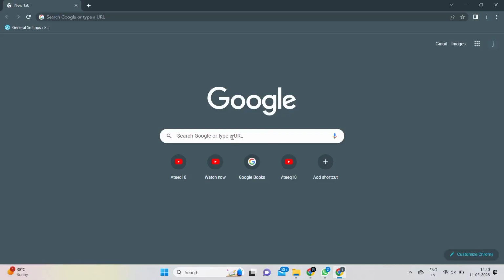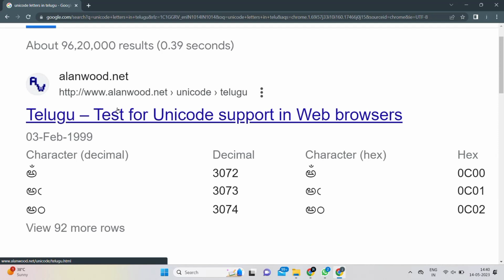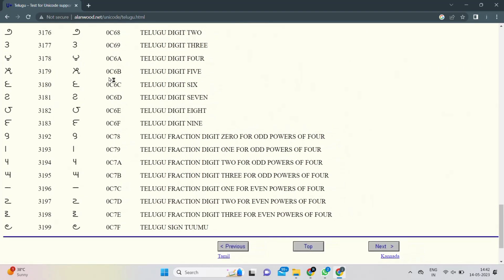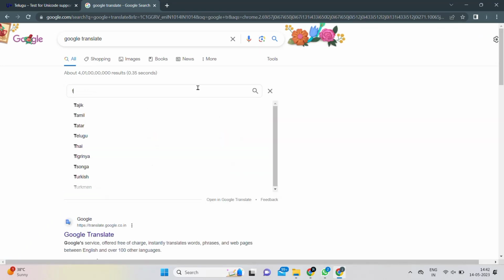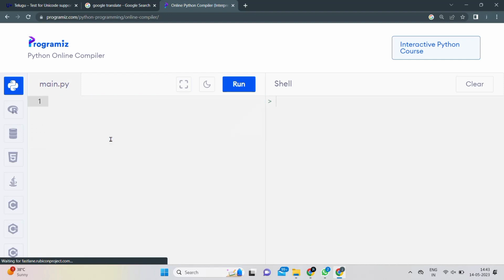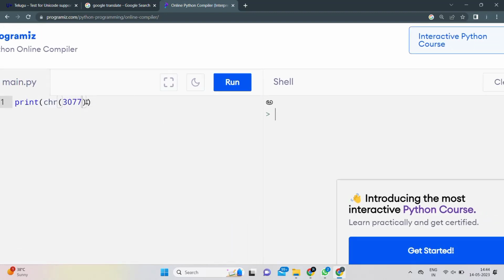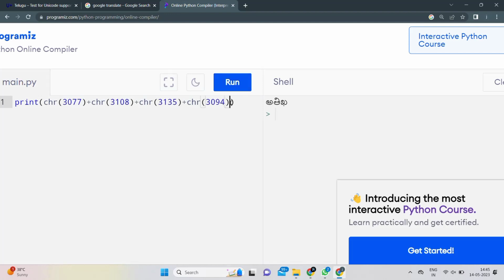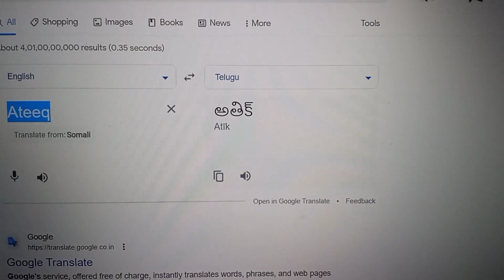Your Name in Telugu by Using PYTHON 😎 | Python Tutorial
Special thanks to BALAJI SIR(CRT trainer) from TN.

how to write your name in telugu by using python
aap ka naam kaisa lika hindi ma python ka sahara

how to download offline maps on google map
how to download minecraft for free
how to download music on iphone
how to download gta5 in mobile for free
how to download music from youtube
how to download youtube video in gallery
how to download minecraft
how to download movies for free
how to download songs in iphone
how to download python on visual studio code Q how to download python on ipad
how to download python latest version on windows 11
how to download python latest version on windows 10
how to download python latest version
how to download python latest version in laptophow to download python latest version on windows 7
how to download python latest version in mobile
how to download python latest version on windows 10 in tamil
Q how to download latest python on windows 11
Qhow to install python latest version in windows 7
how to install python latest version in ubuntu
Qhow to install latest python on windows 11
how to install latest python on linux
how to install latest python on mac
how to download and install python latest version in windows 10
install python
how to install python in vscode
2 how to install python on mac m1

Mohammed Ateeq